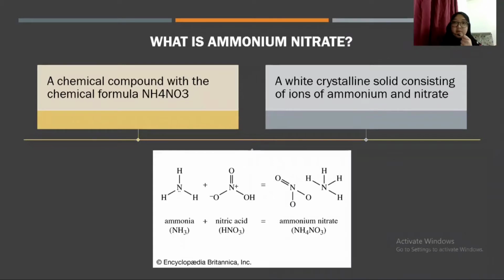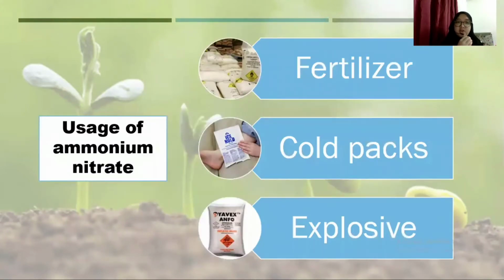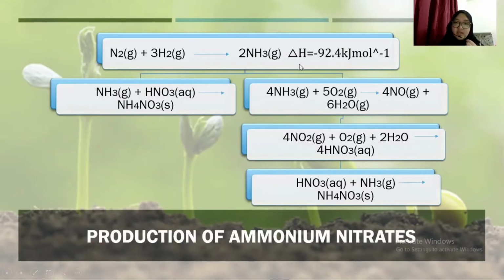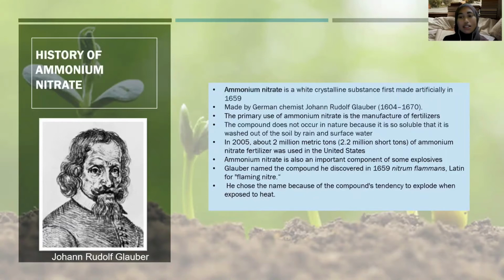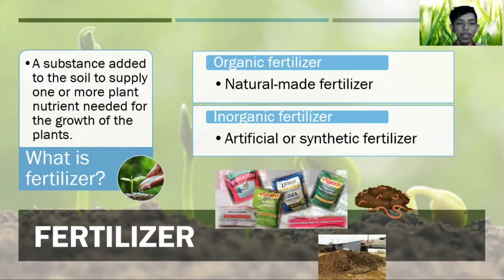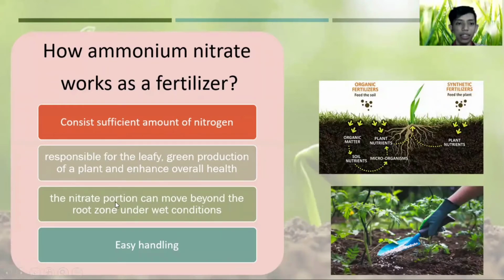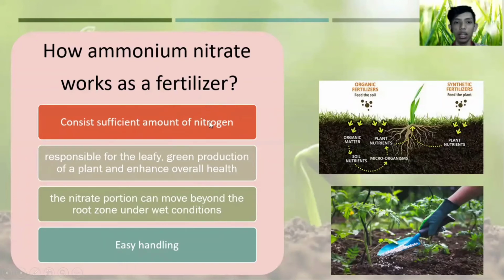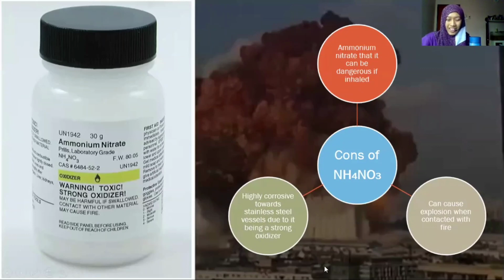Chemistry Video Presentation | Group 7 | Ammonium Nitrate as Fertilizer